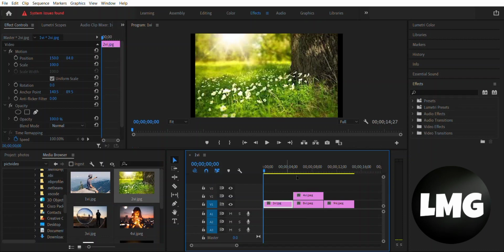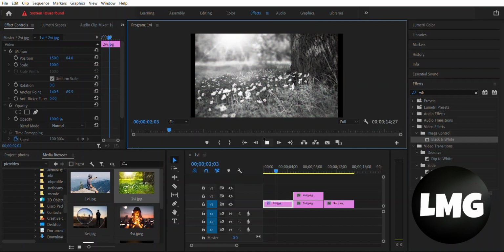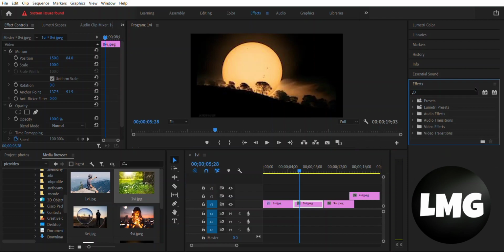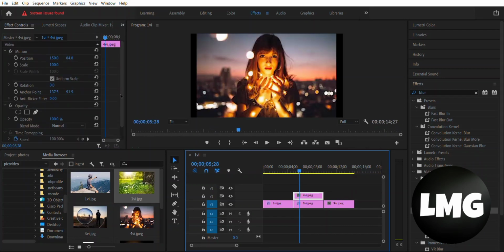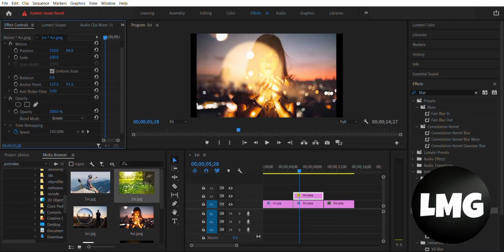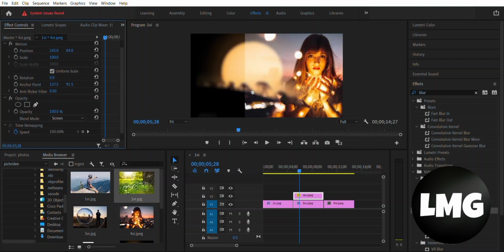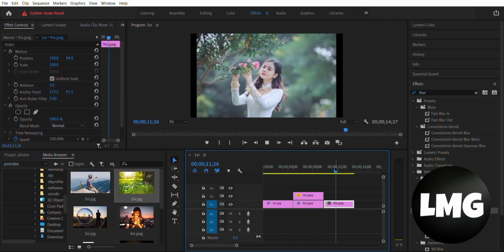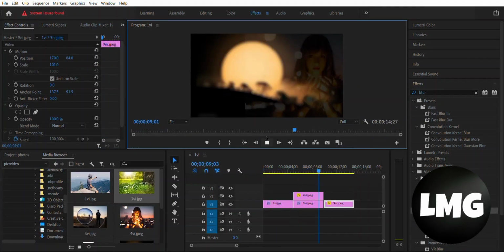how to change photos in premiere pro timeline without losing effects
Are you looking to edit photos in your Premiere Pro timeline without losing any of their effects? Then this is the video for you! We'll be walking through step-by-step how to modify and change photos in your timeline without having to start from scratch. From cropping and resizing, to setting timing and adding motion graphics, we'll cover it all! So watch our video now for an easy way to get the most out of your photo editing projects with Premiere Pro.

Topics covered in this video:

change photos Clips in pro timeline without losing effects
change photos in premiere pro timeline without losing effects
how to change effects in premiere pro timeline